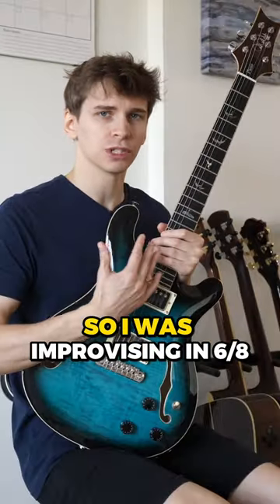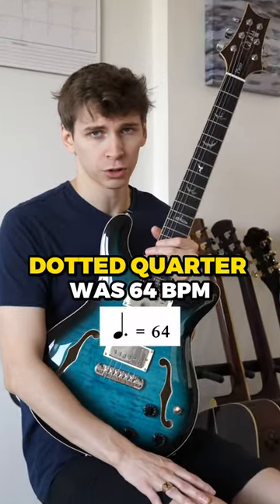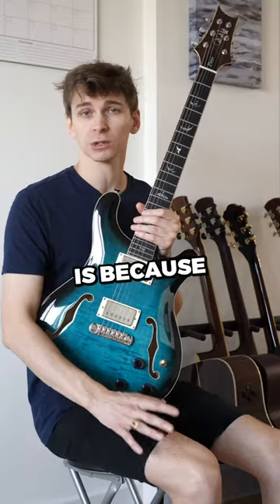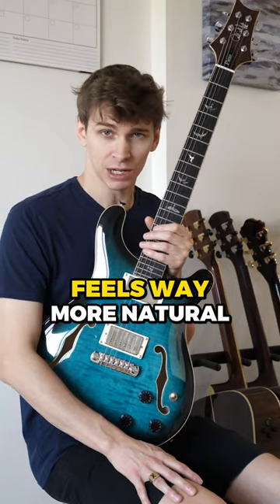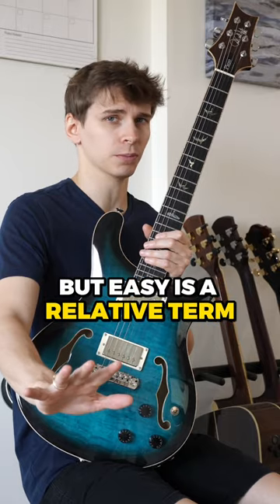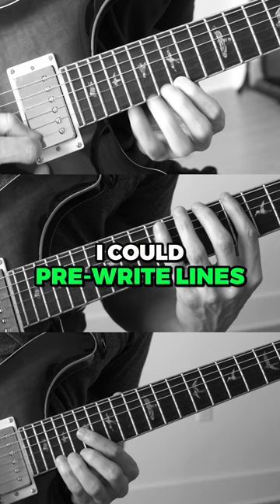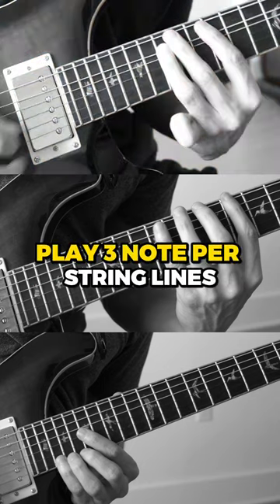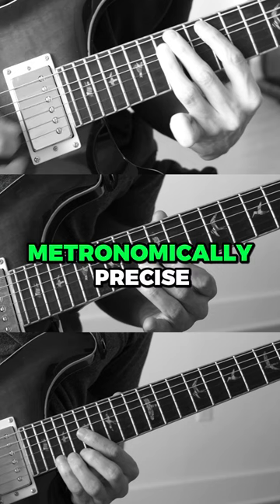9 is Hard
52 Week Guitar Player is CLOSED for enrollment until mid-December.

52 Week Guitar Player Instagram: @52WeekGuitarPlayer